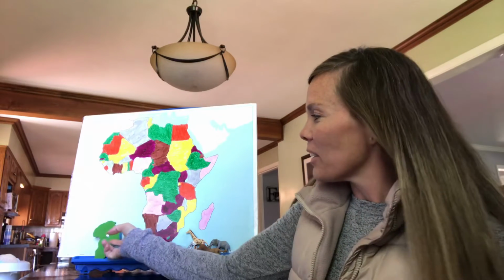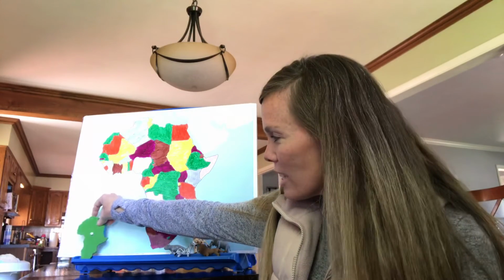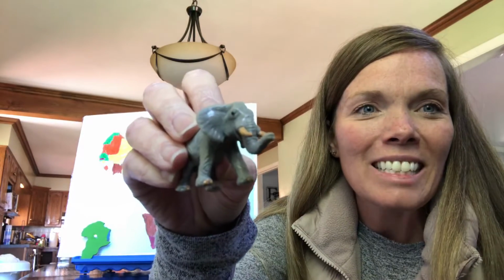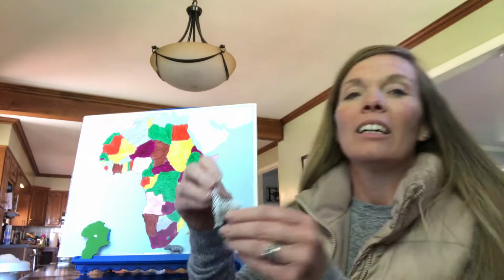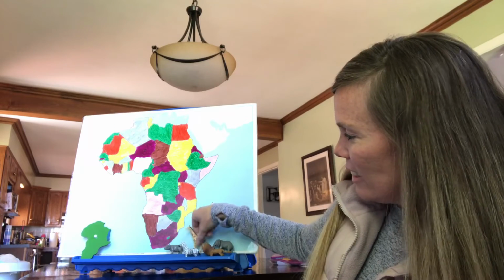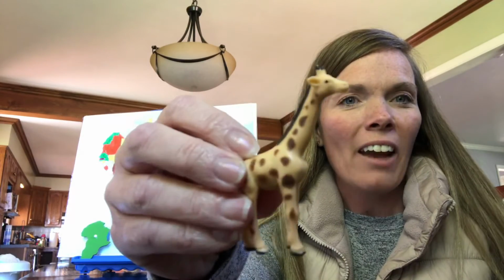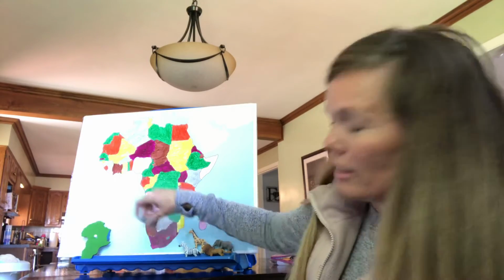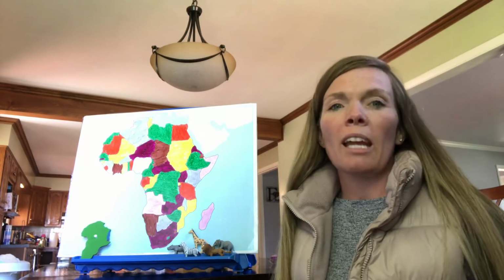Let’s meet Africa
Montessori geography